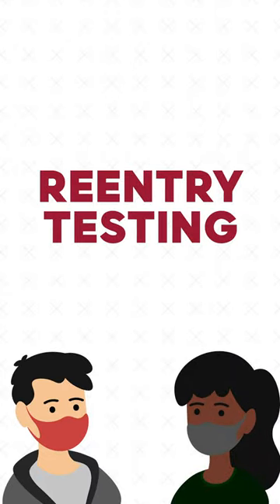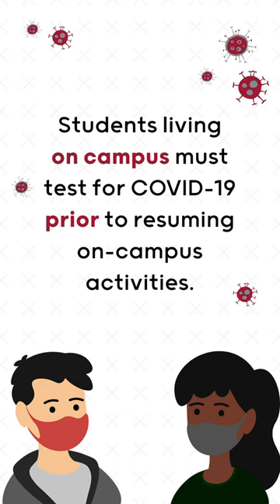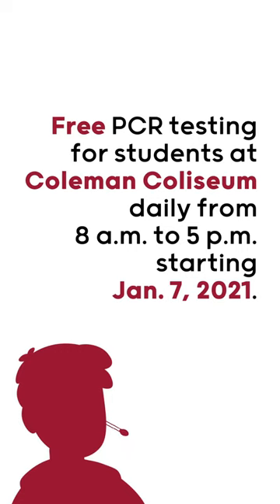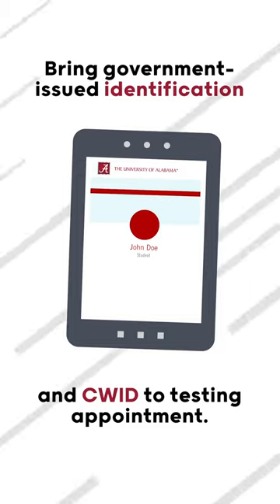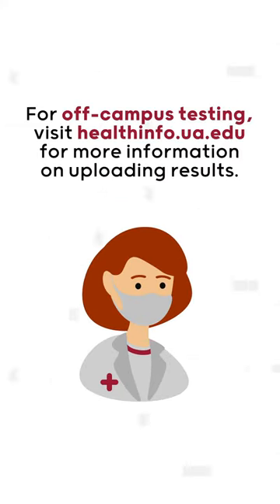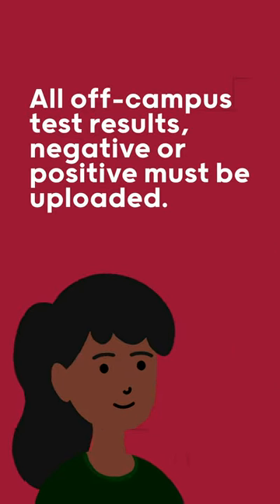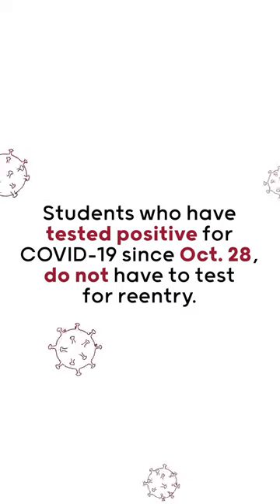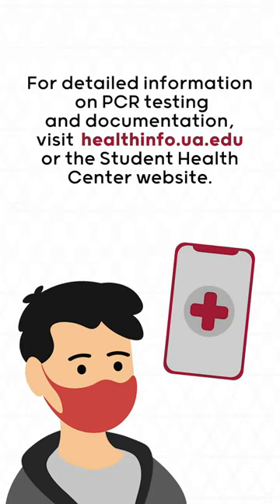Reentry Testing Spring 2021 | The University of Alabama